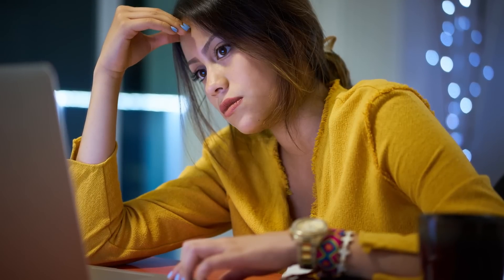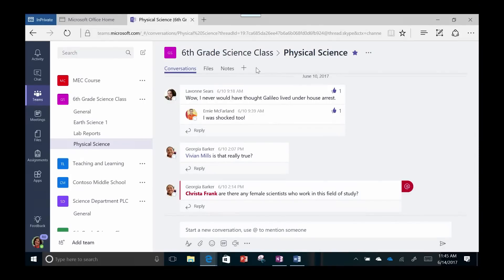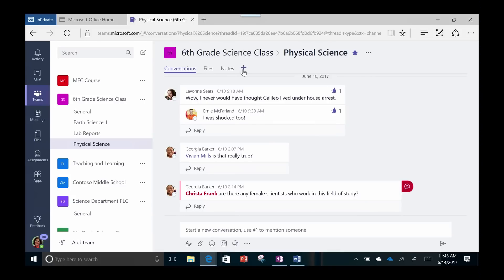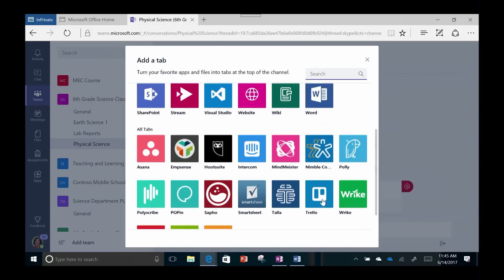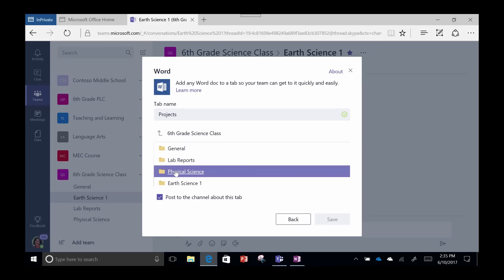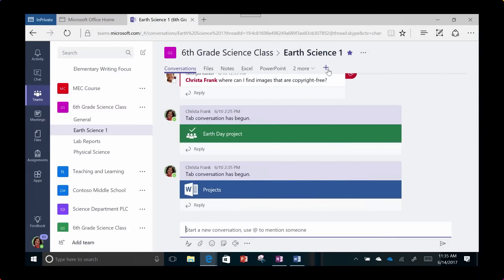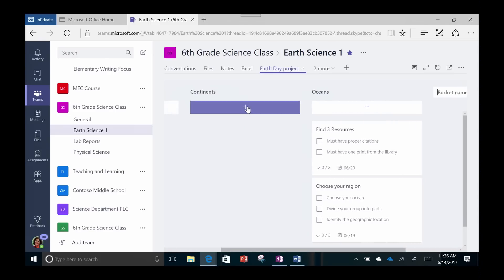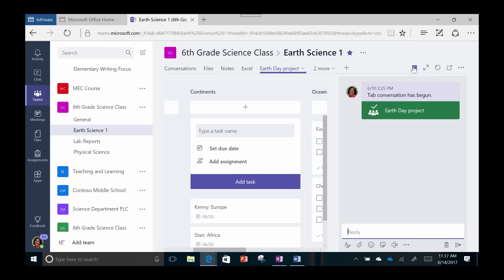Module 5: Customize Learning using apps in Microsoft Teams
Microsoft knows that students learn best when teachers have options to tailor and differentiate learning experiences for students. This module will explore different options for customizing Teams to individualize teacher and student needs.

Click here to take the full course on the Microsoft Educator Community